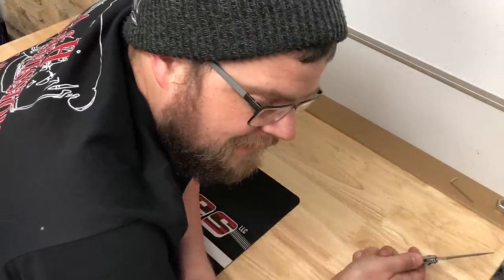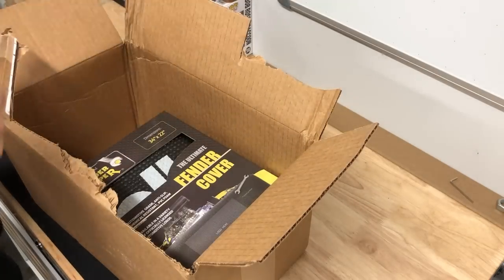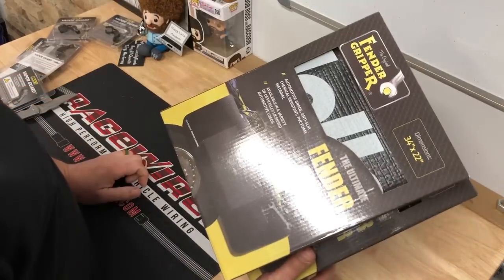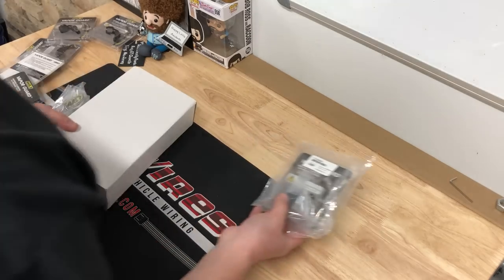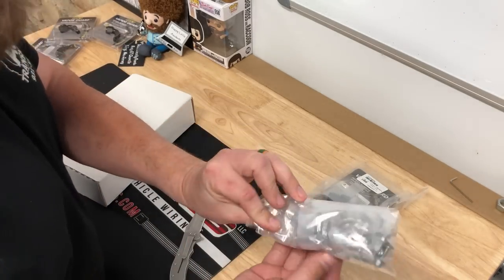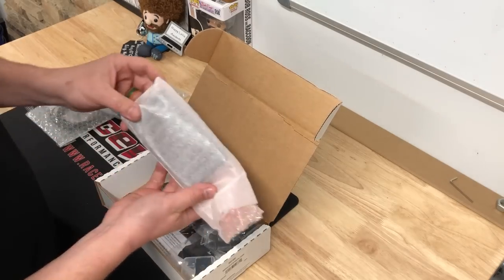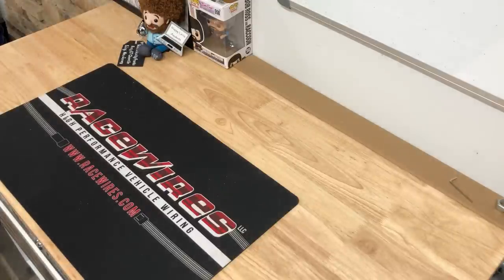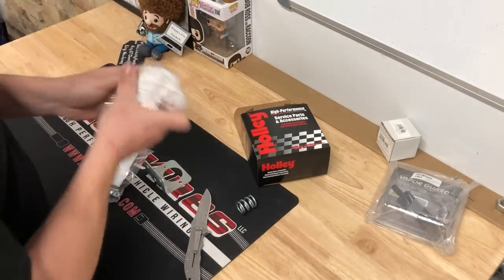Fairmont 7 already getting parts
you think this thing will be fun with a turbo and Sniper EFI?

please mail to:
Matt Happel
175 N Chestnut St